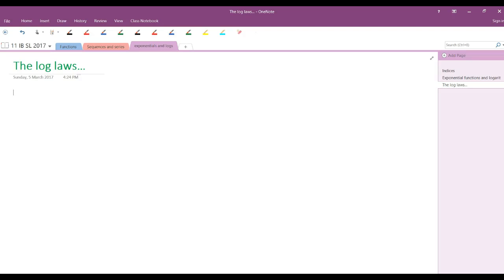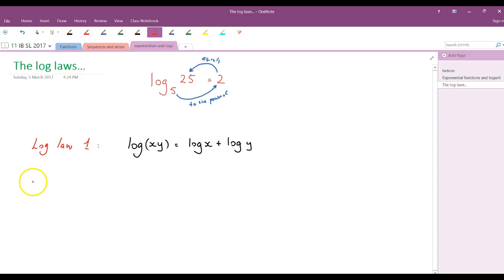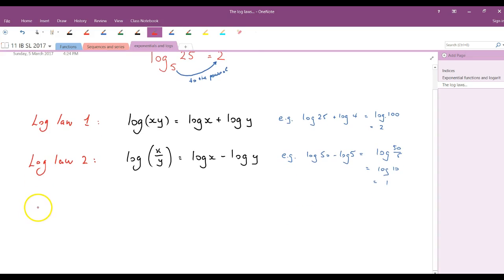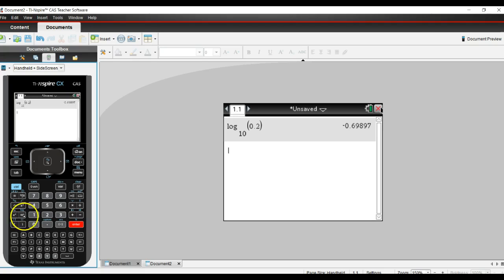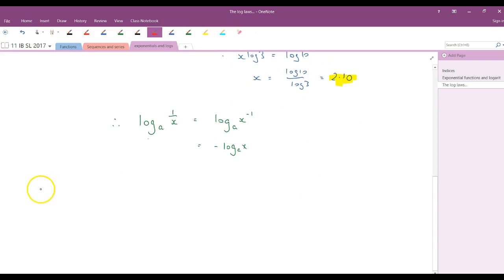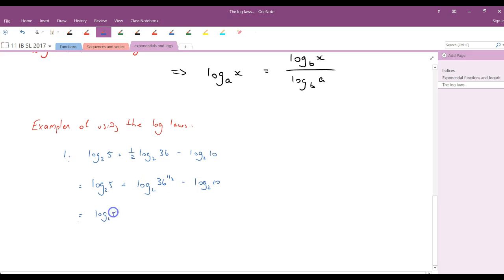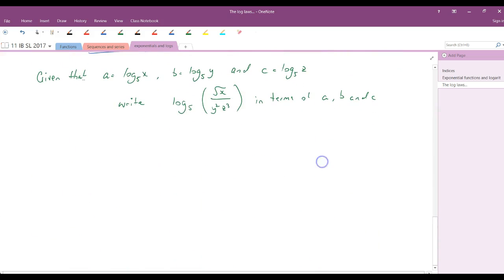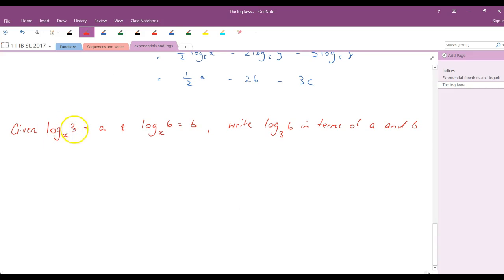The log laws